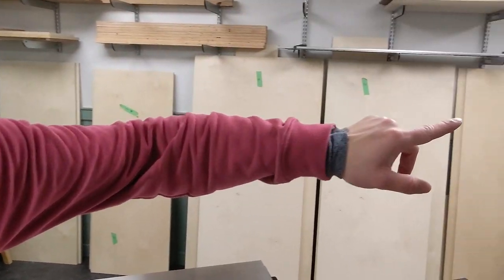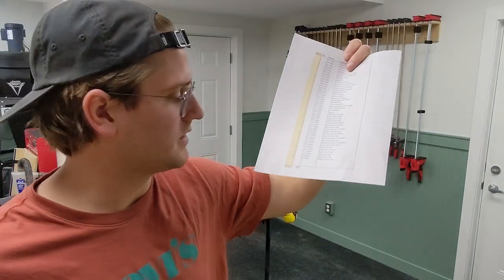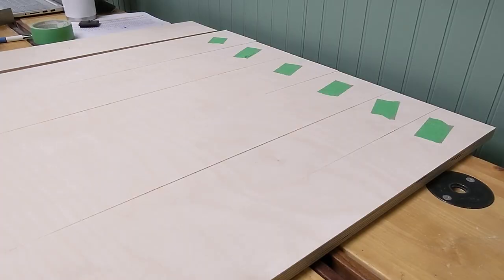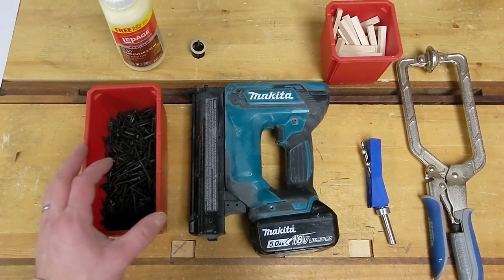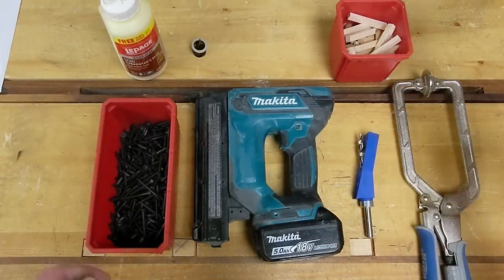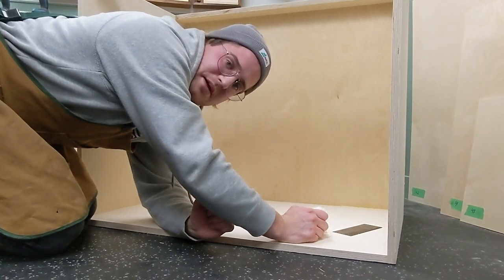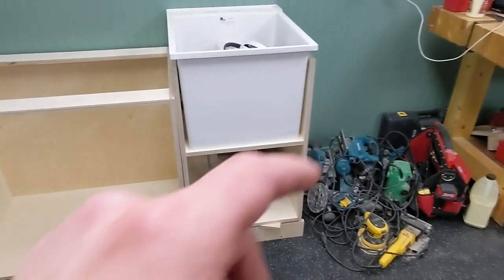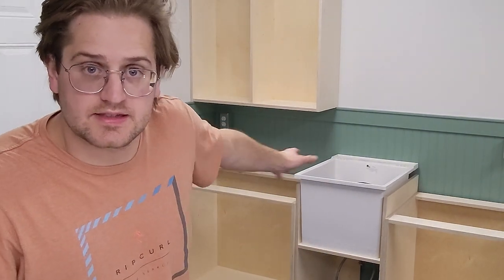Building shop cabinets with my WIFE! ep14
In this video we begin the shop cabinets. It's been awhile since Lindsay has been in the vlog but in this episode she decided pop in for a night!

0:00 Intro
0:38 My shop is too small for breaking down plywood!
2:44 MY APPROACH TO EVERY PROJECT
3:23 Cutting the cut sheet
4:36 Over cutting the drawer fronts
6:44 Fasteners I plan to use
8:00 My shop apprentice for the night
10:25 The biggest mistake so far!
11:48 She left me to finish
13:25 Outro